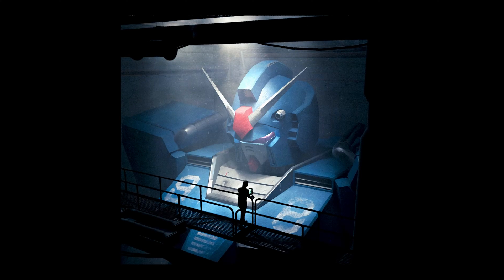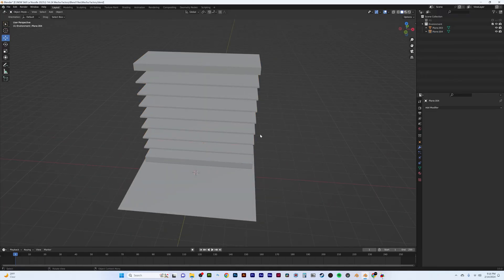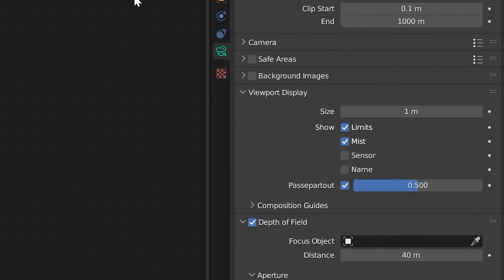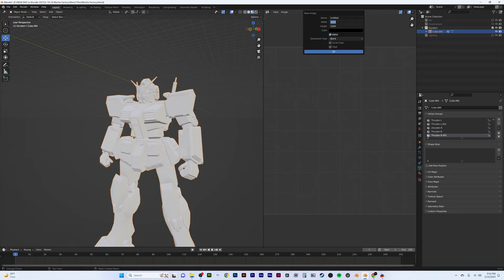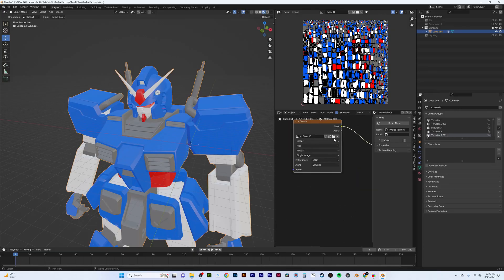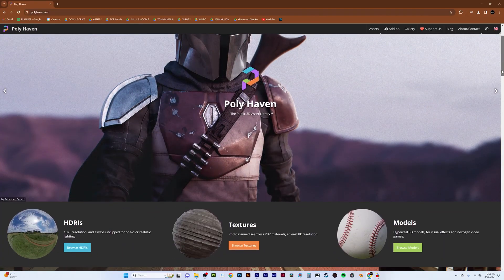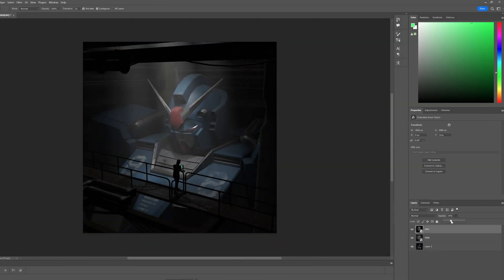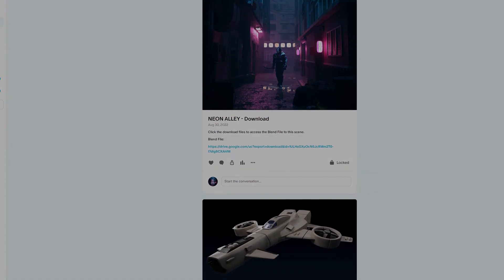How I made a MECH FACTORY in Blender (Tutorial)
In this video I'm going to breakdown how I created this artwork the Mech Factory in less than one day. I'll show you some quick tips and I'm going to be providing resources to help you create artwork quicker!